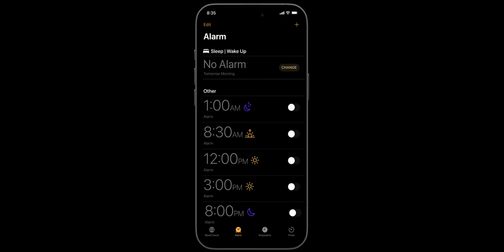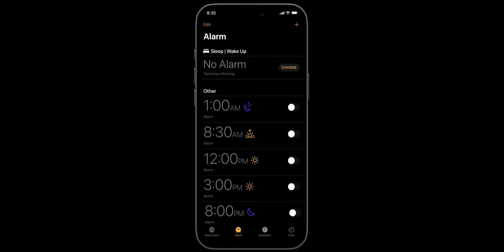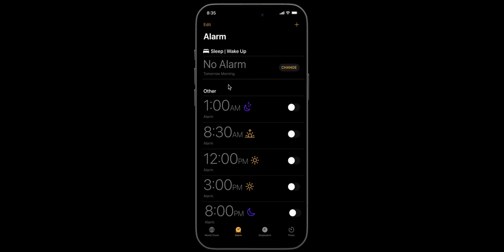Final Prototype Video HCI